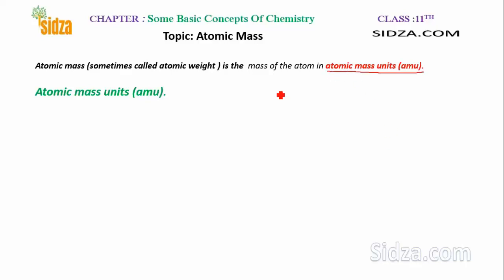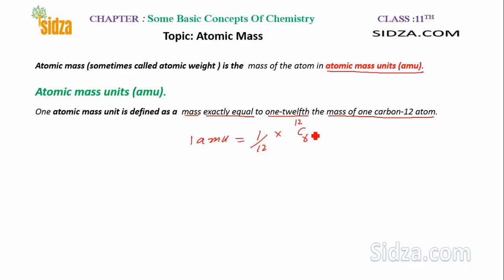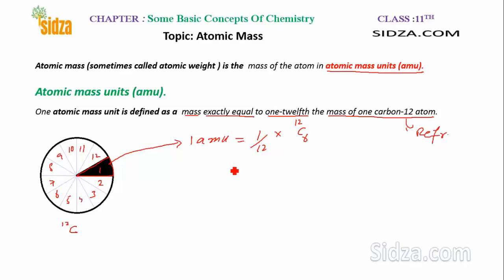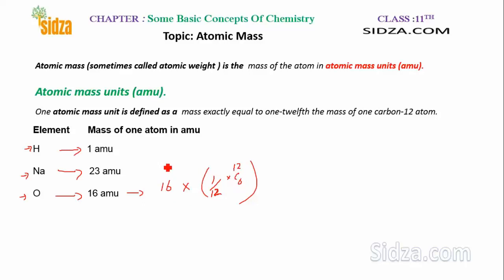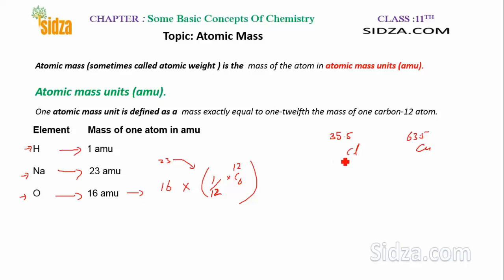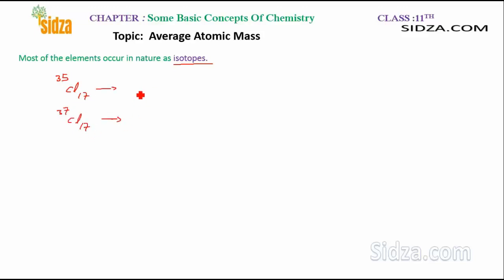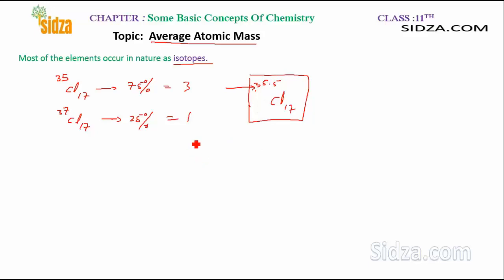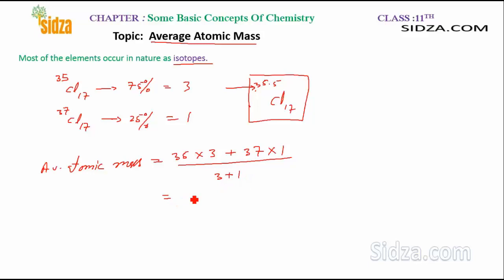Atomic Mass and Average Atomic Mass